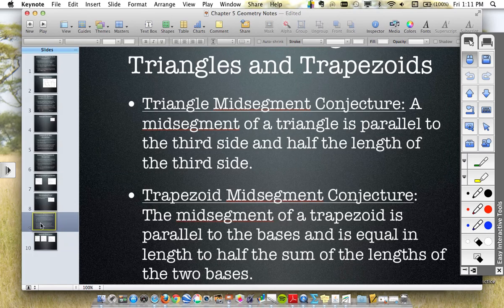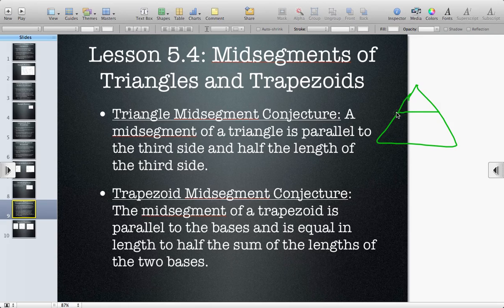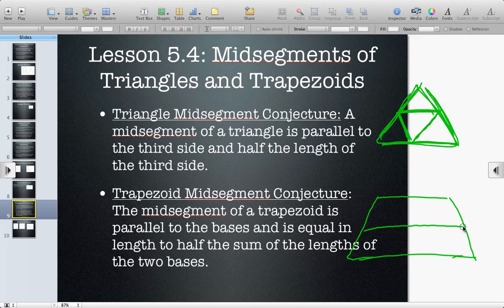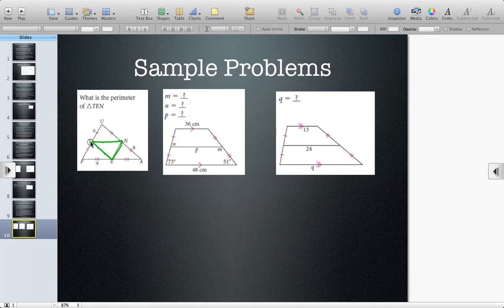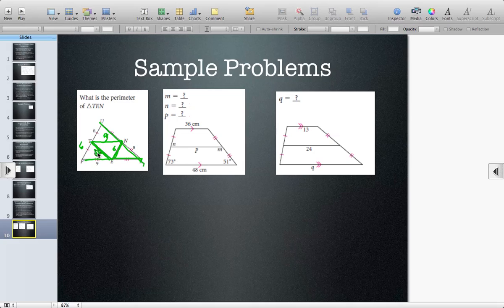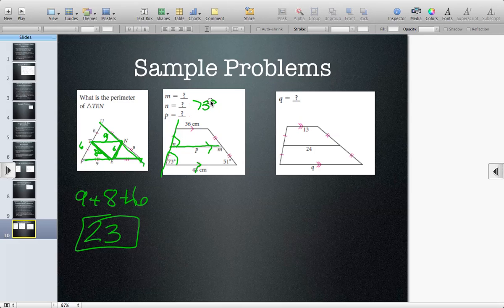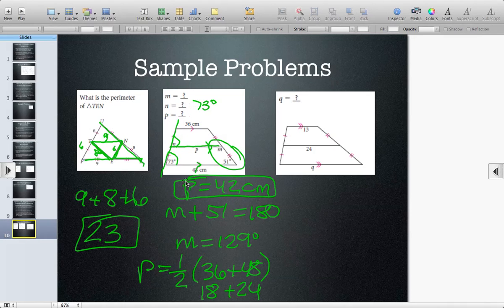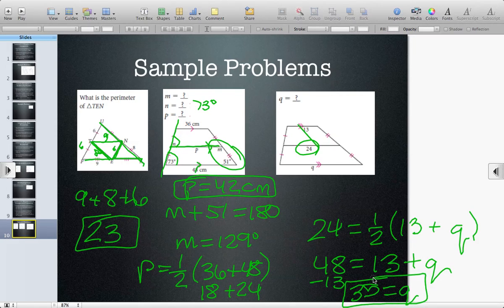Midsegments of Triangles and Trapezoids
Lesson 5.4 summary video of the Midsegment Conjectures for Triangles and Trapezoids.